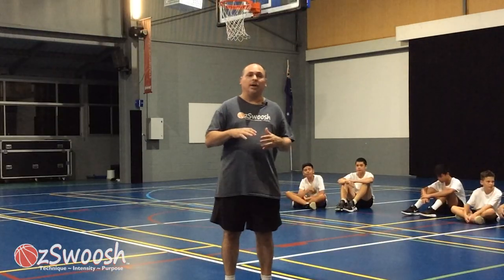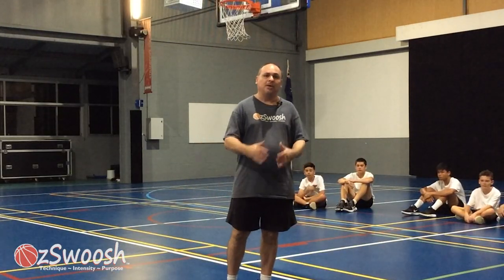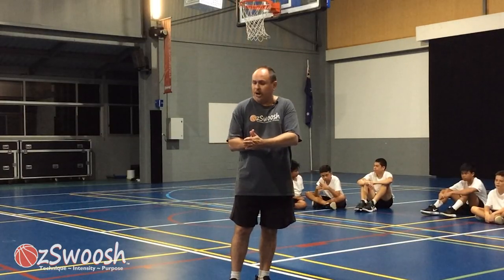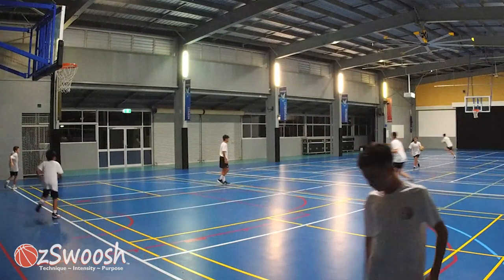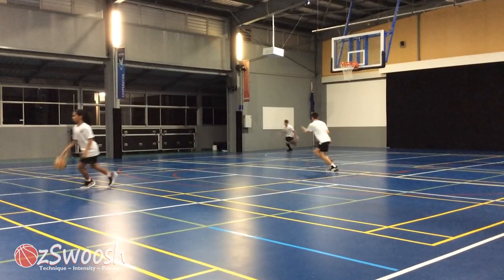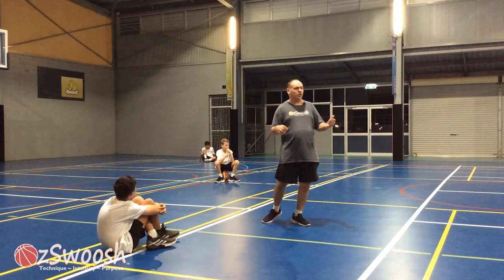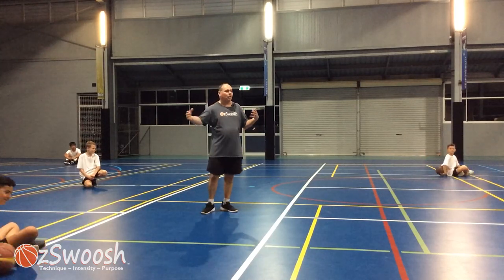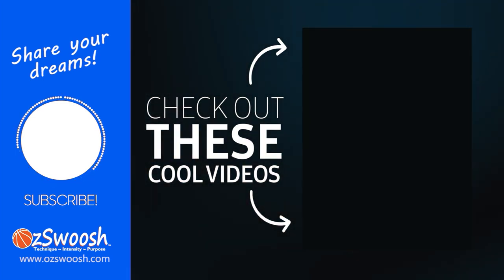Fun Basketball Game For Kids - Pacman Line Tag (Dribbling)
This fun youth basketball drill called "Pacman" or "Line Tiggy", a fun basketball dribbling game and tiggy game.

Players with a ball try to tag players without the ball with their non-dribble hand. All players run along the lines like training tracks.

In the video we share how you can modify the game for the level of athlete you are working with.

It is a really good basketball drill for primary school aged kids.

Pacman Line Tiggy Game...

BASKETBALL SKILL ACQUISITION

Offensive Skills: Starting, stopping, change of direction running, change of pace, dribbling, crossovers and dexterity

Defensive skills: Footwork, spatial awareness, hip turns

BASKETBALL DRILL PURPOSE
To help develop ball handling skills, crossovers and general dexterity, as well as change of pace and direction running. You may change the rules based on your level of athlete.

EQUIPMENT NEEDED
A couple of basketballs for players who are up (or enough for each player if gang up tiggy)
Good sized flat level playing with clearly marked lines.

HOW TO PLAY (Watch video)

VARIATION:
It can also be played without a ball as a warm up, you can have participants do different body movement fundamentals. Eg. Hop, skip, defensive slide etc. around and to the spots.

OzSwoosh was founded by Coach Craig Rowe, a 30-year veteran of the sport, who is passionate about coach education.